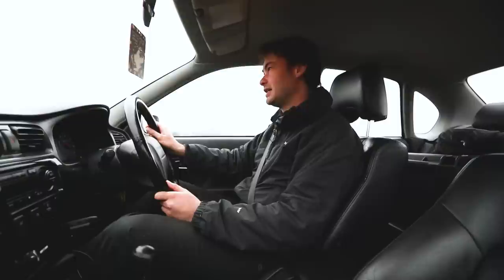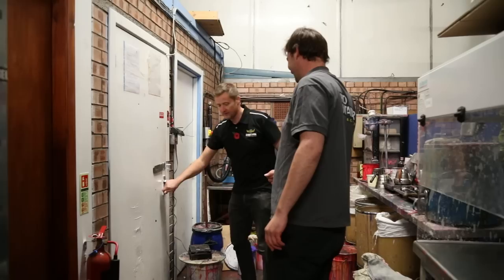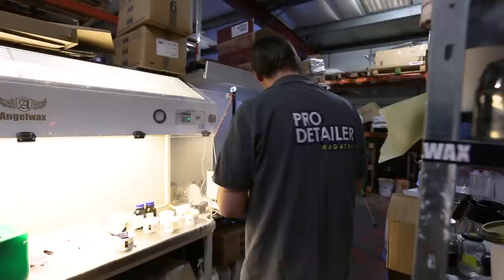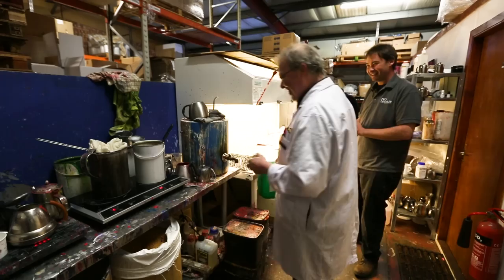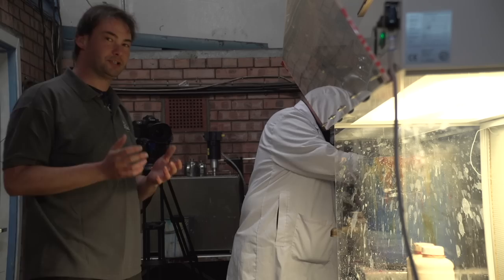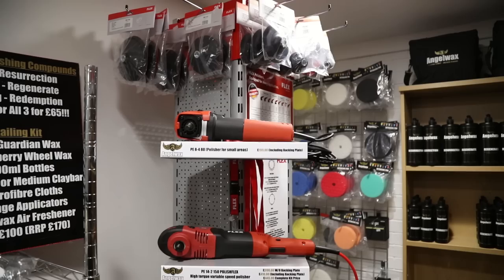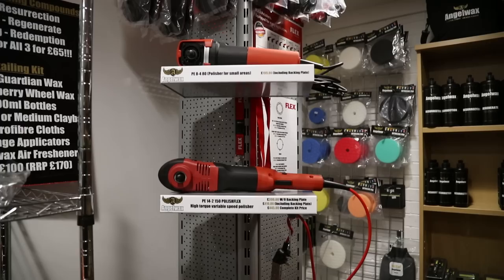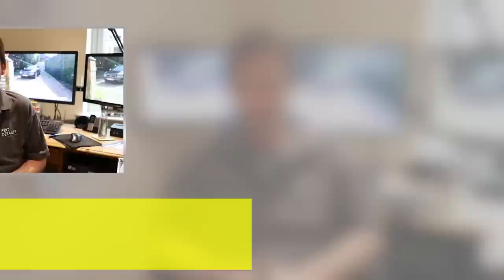Brew your own car Wax with John Hogg of Angelwax - Car Care Adventures Episode 3 Part 1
Episode three is an Angelwax double - in part one we explore the Angelwax empire in Renfrew, brew our own custom wax, and interview Marketing Director Matt about the company. Read more in Issue 6 of the PRO Detailer magazine available